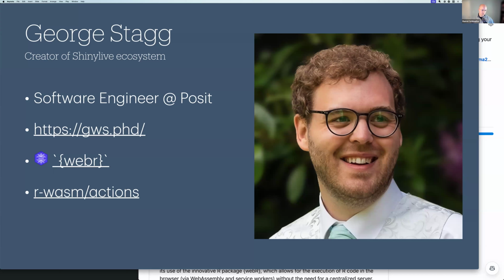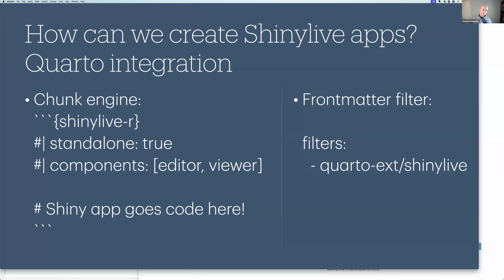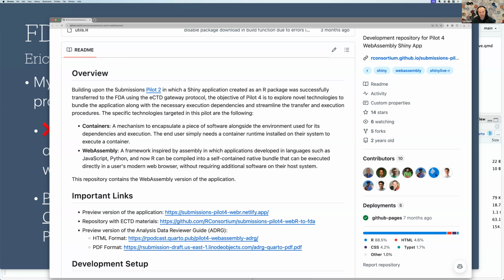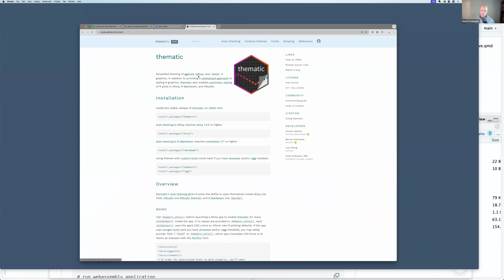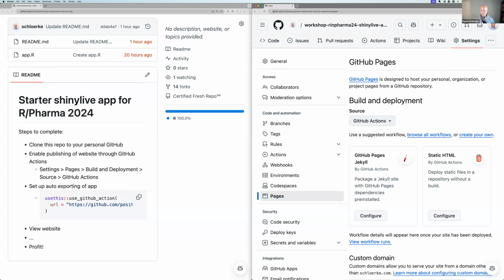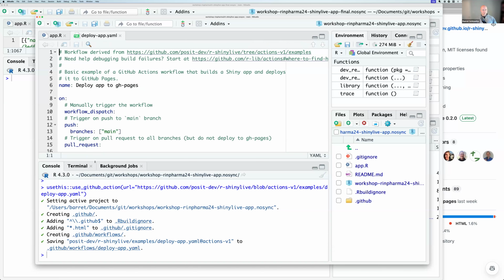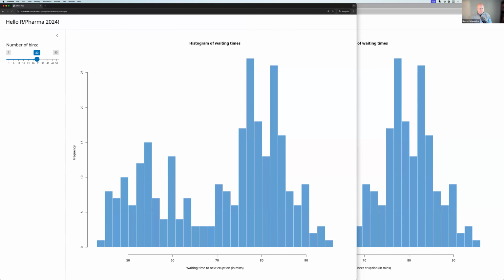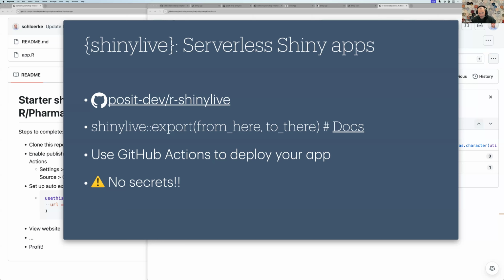{shinylive}: Serverless Shiny applications workshop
{shinylive}: Serverless Shiny applications workshop: An exercise in deploying your app to GitHub Pages - Barret Schloerke

Workshop recorded as part of the 2024 R/Pharma Workshop Series